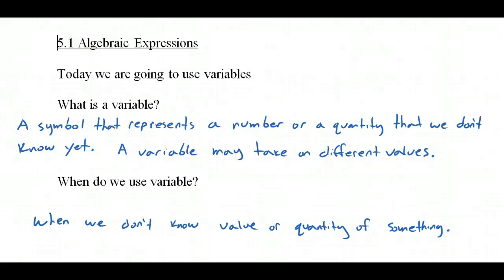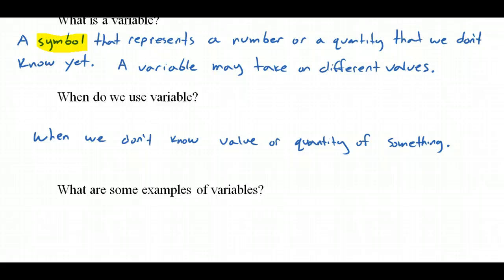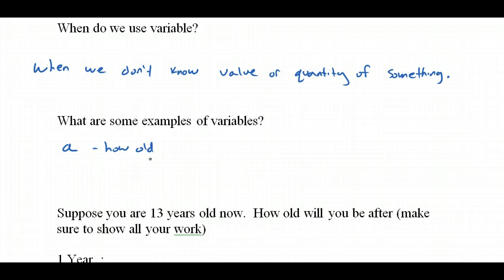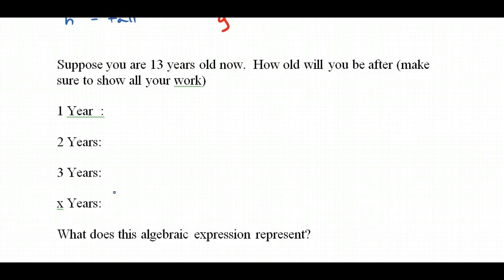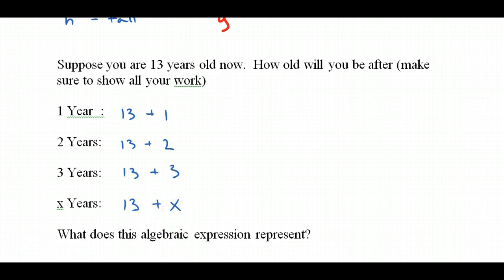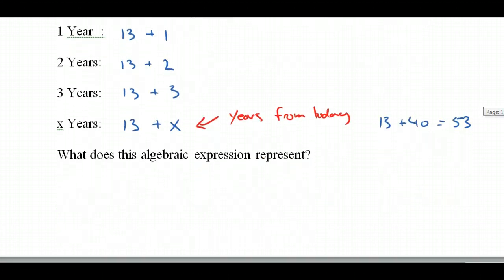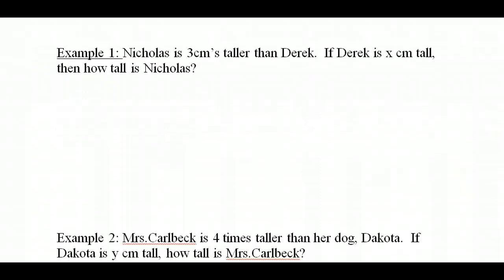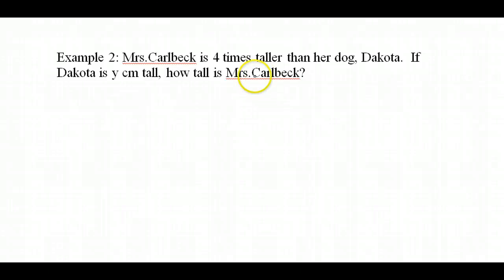5.1 Algebraic Expressions